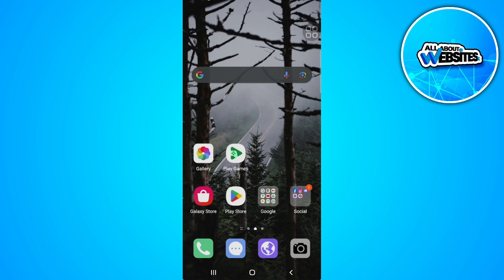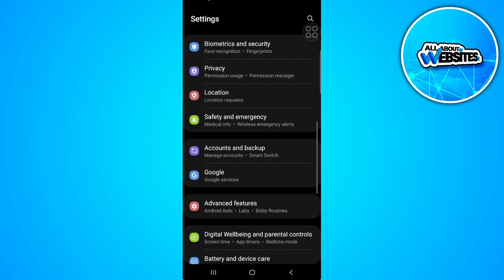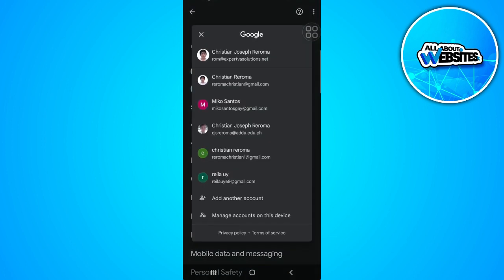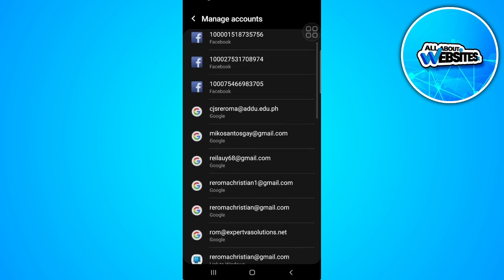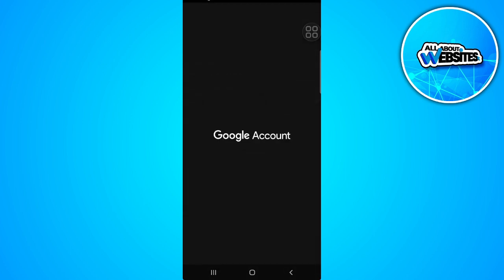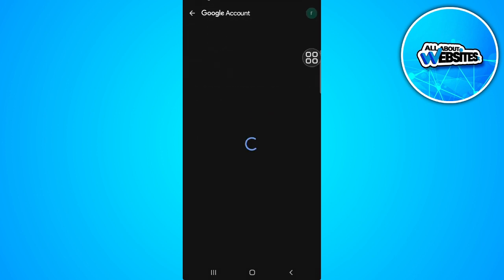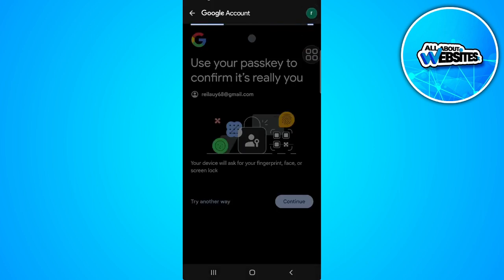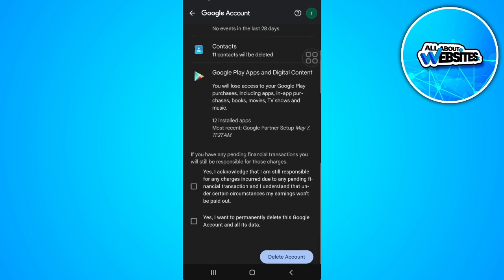How to Delete Google Account Permanently on Android 2024 Guide